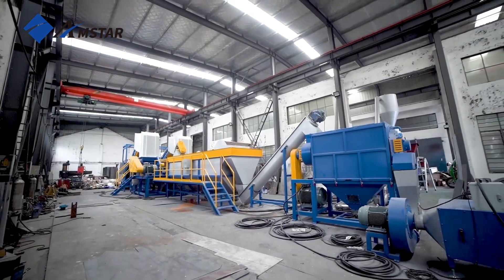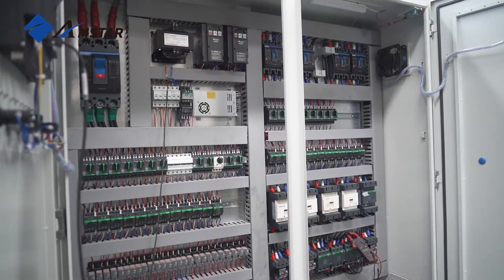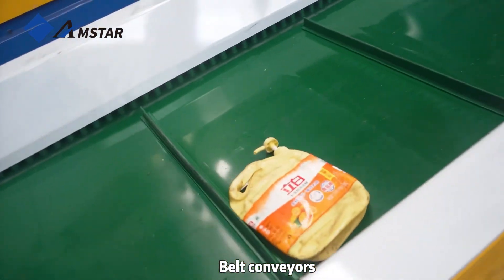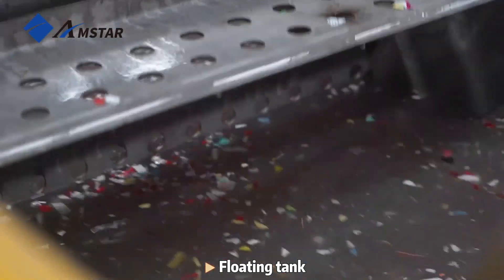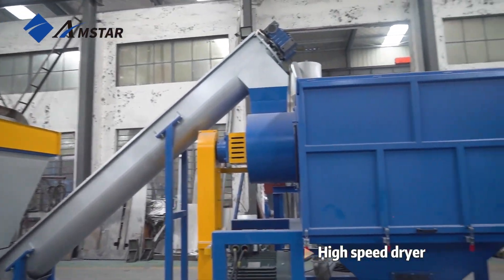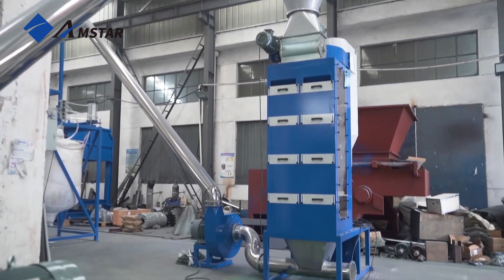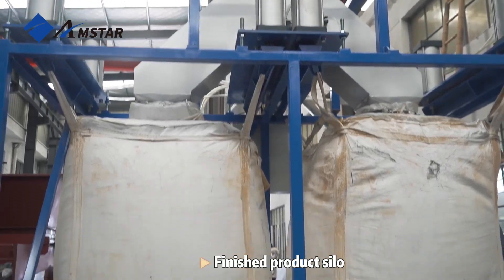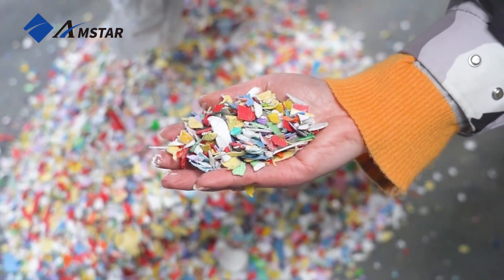2T/hr HDPE PP Rigid Plastic Crushing and Washing Line In Swadlincote, UK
This is a trial run of our 2000kg/hr HDPE PP Rigid Plastic Crushing and Washing Line for a customer in Swadlincote, UK. Our client intends to process plastic bottles, drums, and trash bins through this advanced recycling system.

This line is a customized integrated solution, featuring belt conveyors, wet granulators, state-of-the-art washing and drying systems, and a zig-zag separator, among other essential components.

The process initiates with the Belt Conveyors, which are equipped with a magnetic drum and an overhead magnet to ensure comprehensive material capture, directing it efficiently towards the granulators.

The utilization of wet Granulators is strategic. This technique not only facilitates more effective size reduction but also significantly mitigates dust generation and eliminates impurities, producing cleaner, high-quality flakes that form the basis for an enhanced recycled product.

The Floating Tank plays a pivotal role in soaking and purifying the material, preparing it for subsequent stages.

A key element in our line is the High-Speed Dryer, which employs centrifugal force to remove a substantial portion of moisture from the plastic flakes effectively.

Following this, the Hot Air Dryer acts as a final stage in the drying process. Here, the nearly dry flakes are subjected to a hot air flow, ensuring the removal of the last traces of moisture.

Our zig-zag air classifier is designed to efficiently separate lighter contaminants, ensuring a pure final product.

Furthermore, our silo features a hydraulic lift system for seamless bag swapping once the current bag reaches capacity, enhancing operational efficiency and continuity.

This state-of-the-art recycling line exemplifies our commitment to providing comprehensive, efficient, and innovative solutions in the plastic recycling industry.

For more information about our plastic washing lines, visit our